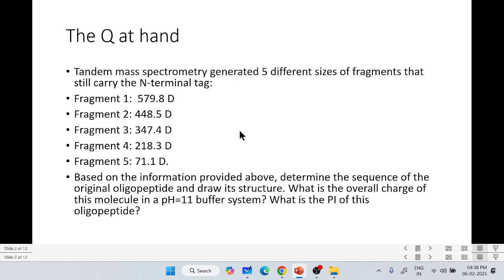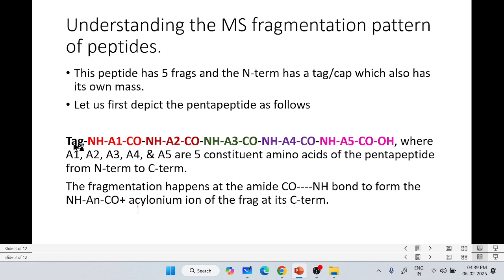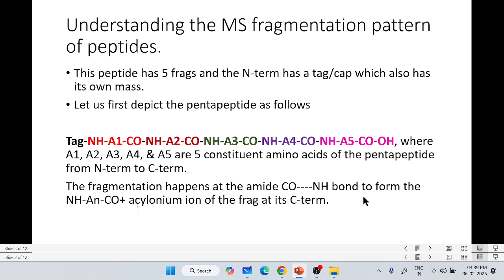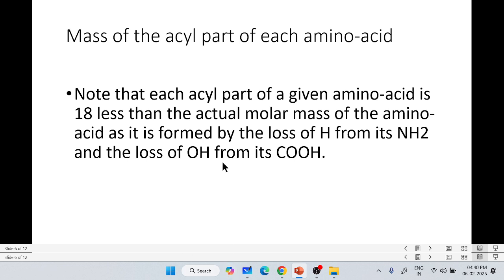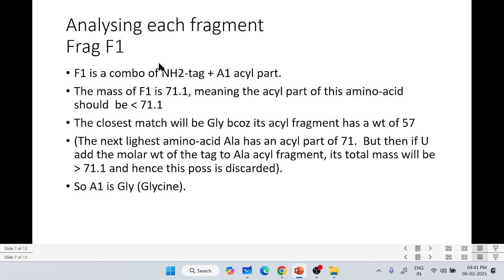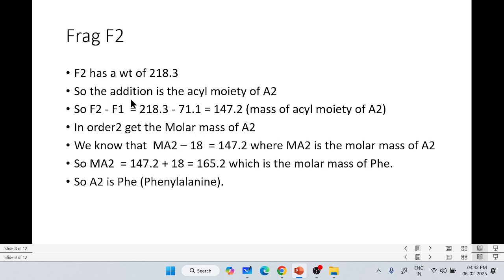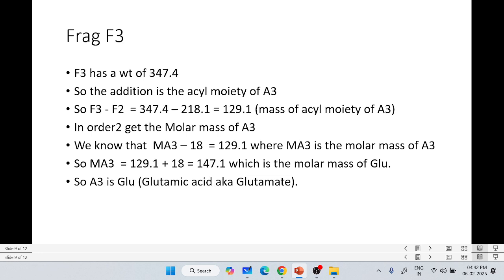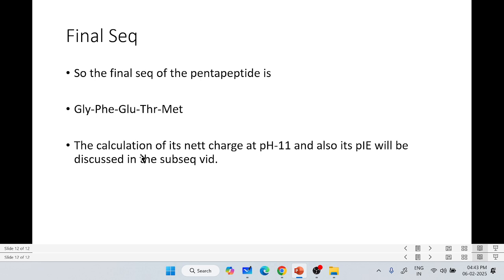VID39 Peptide sequencing of a given pentapeptide from its tandem Mass Spectra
Using tandem MS data to  sequence a peptide.

The vid lnk for the PIE  and total charge calc at pH 11 can be found on the subseq VID40